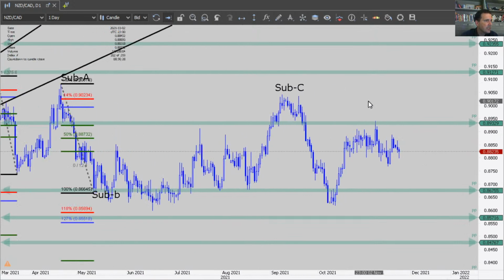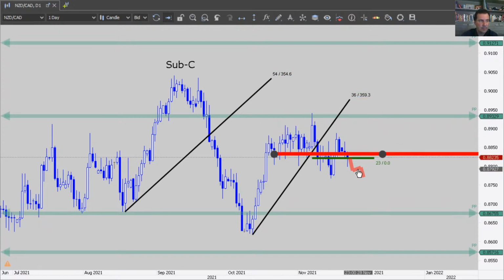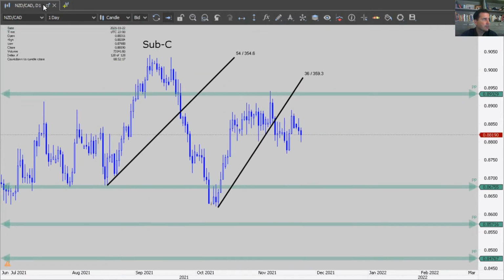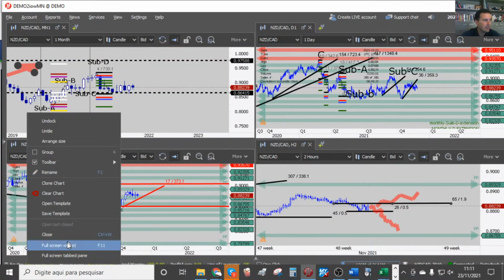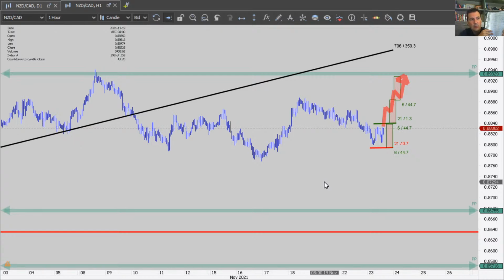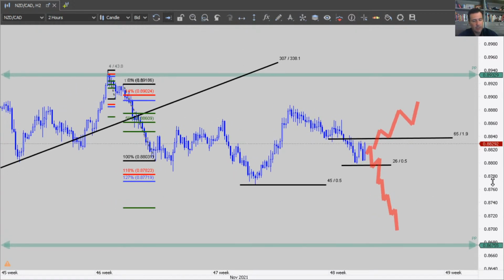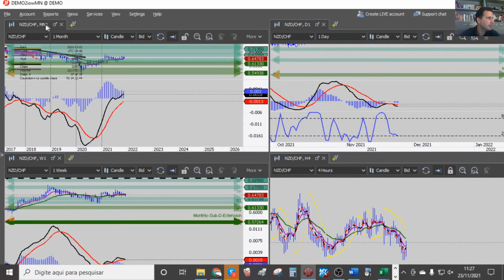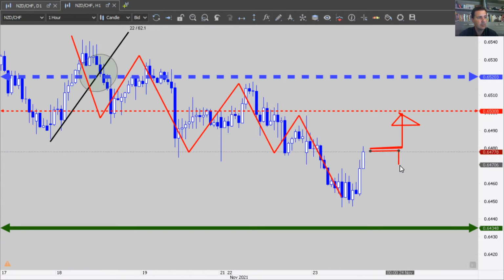Trading Fibonacci Numbers: FOREX TRADING WEEK Part 2